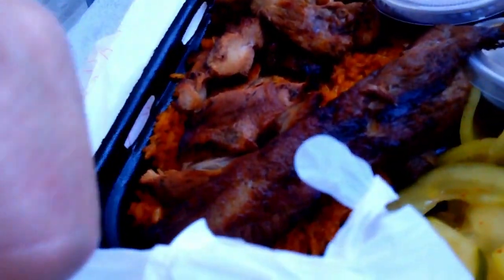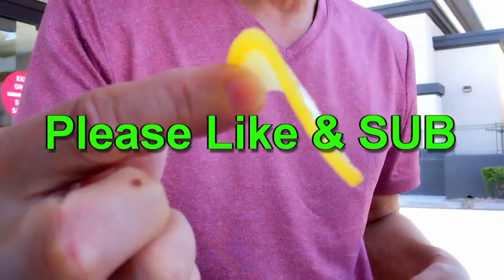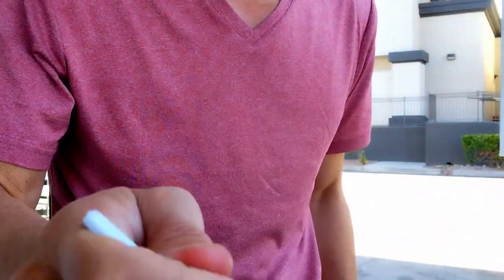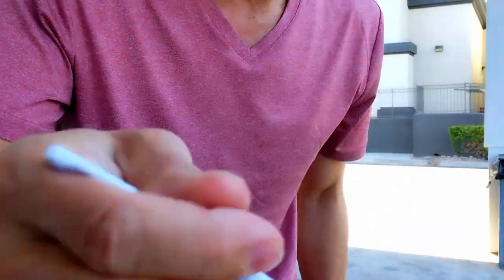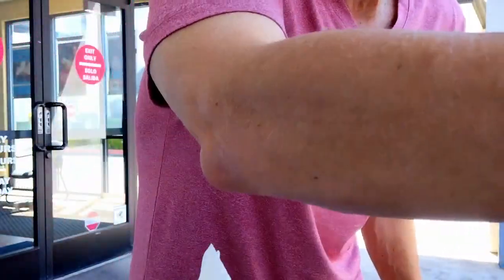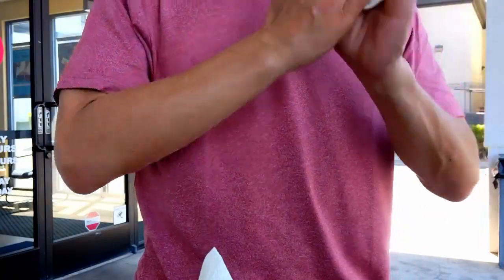I Tried Guamanian Food First time, Chamorro Chicken keleguen, Red Rice and Guam Food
I had Finne Denne before and know how to make it, but never had any types of keleguen or guam bbq. Check out my reaction to trying first time guamanian or chomorro bbq and this great island's food.

My Bucket List of Fitness